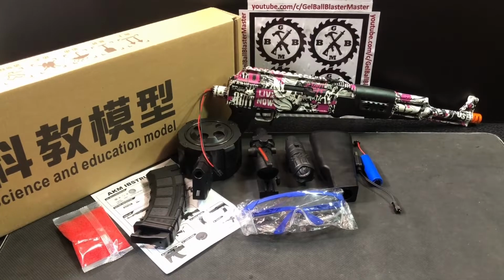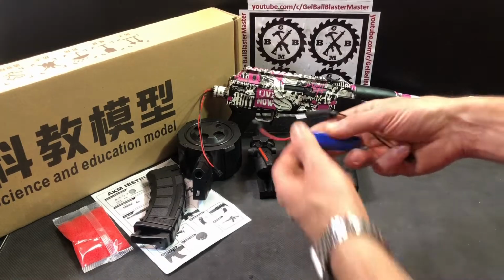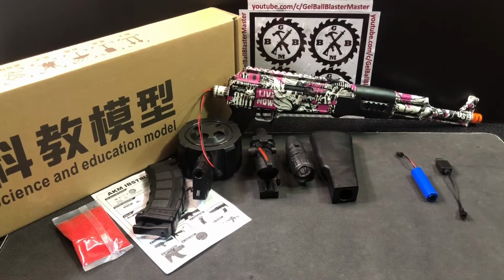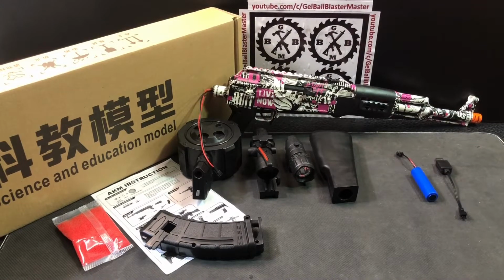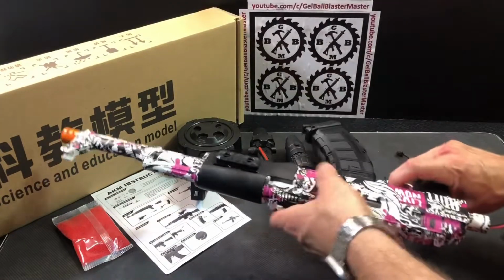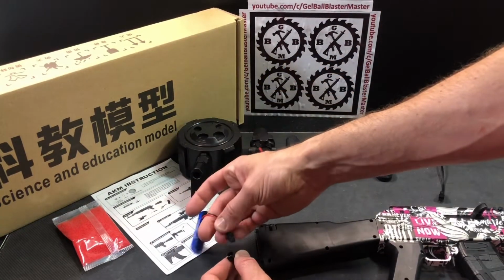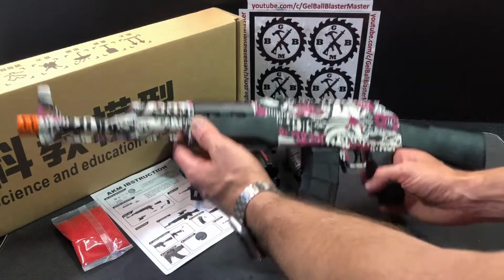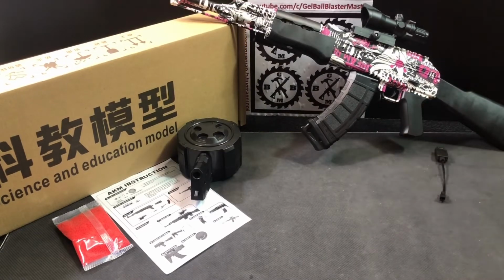Showcase & Setup - VDD TOYS Medium AKM47/AK47 with Drum Mag & Regular Mag - On Amazon